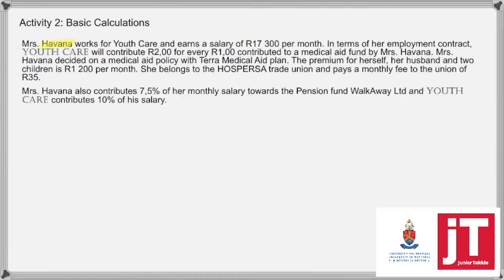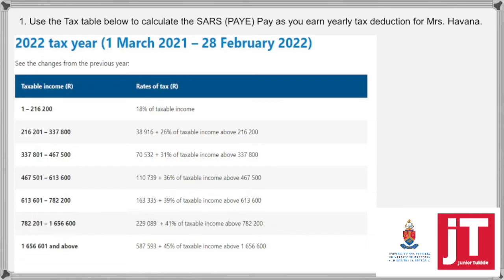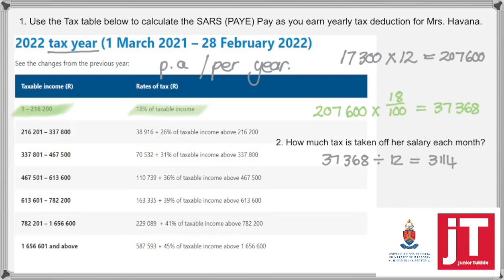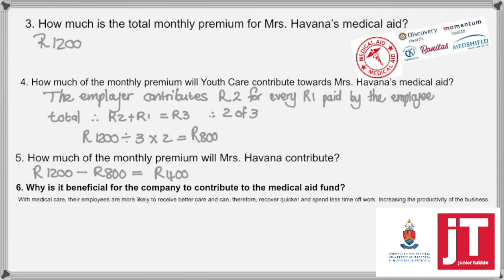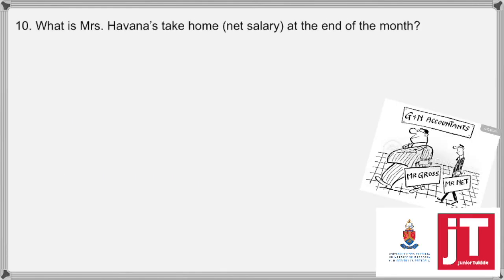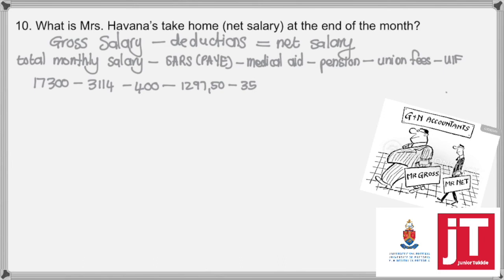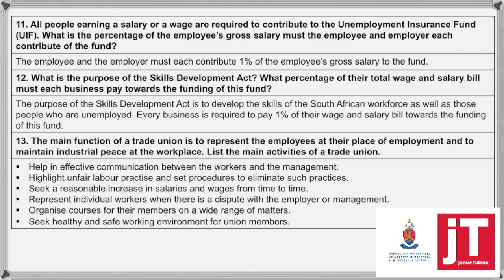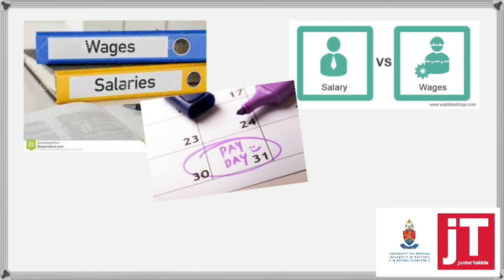2. Gr 10 Accounting - Salaries and Wages - Activity 2